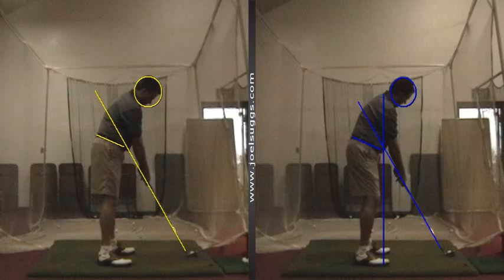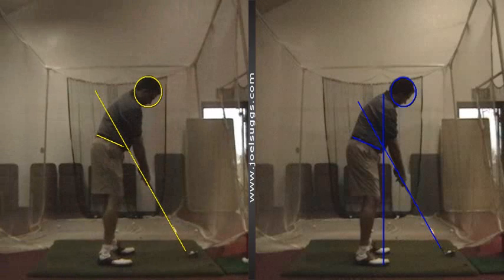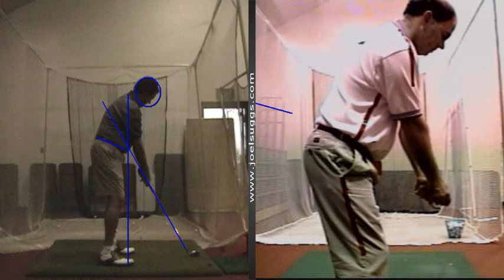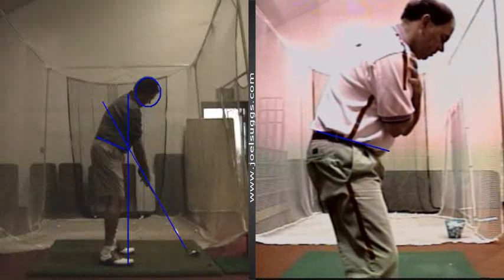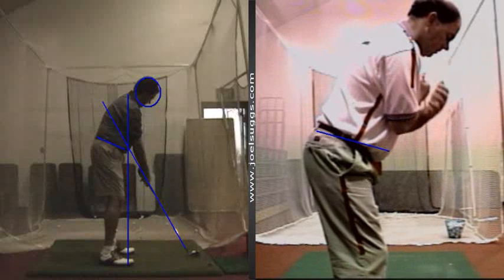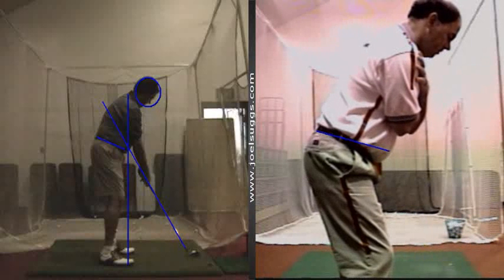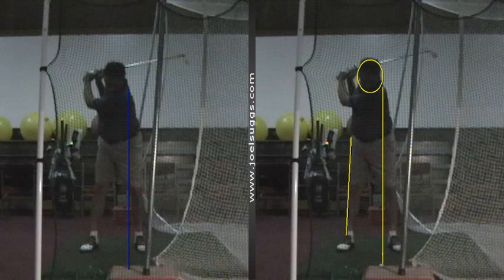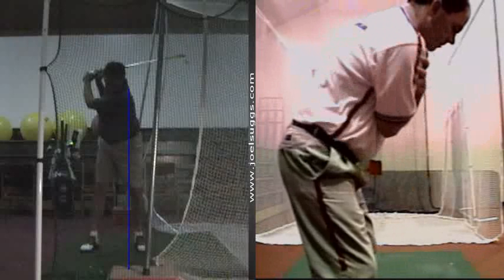Better Set-Up Posture